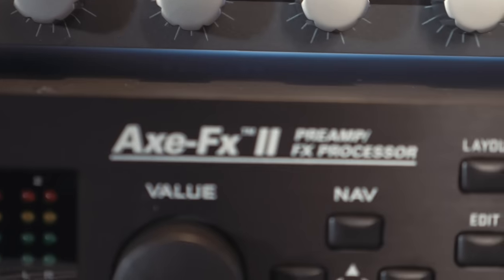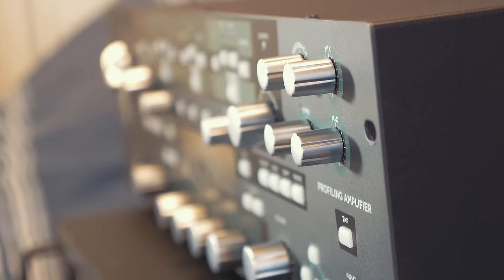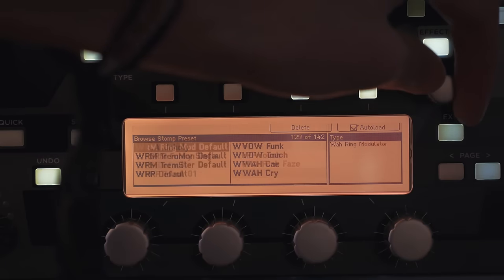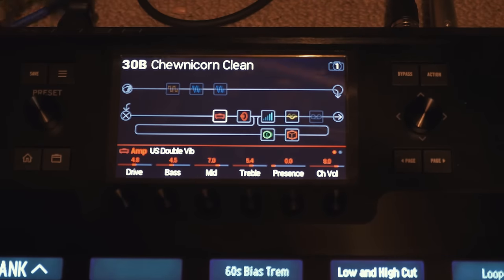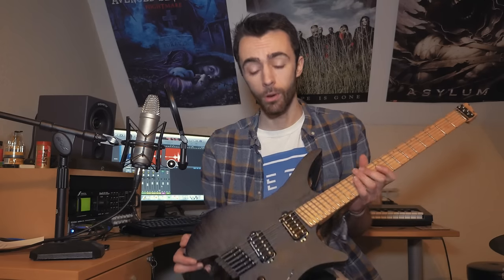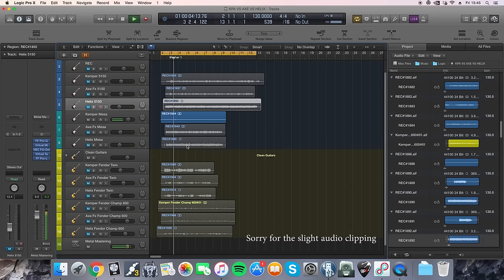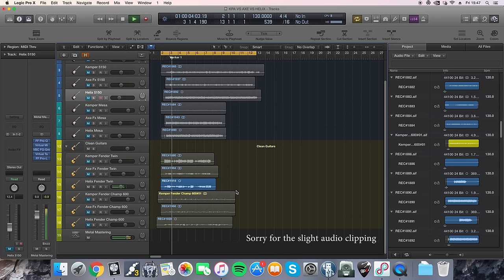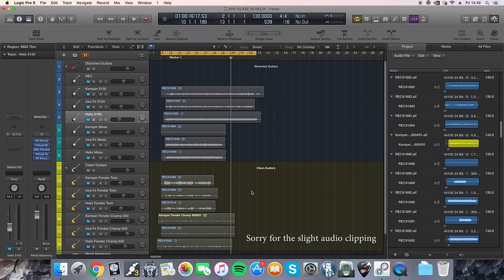Axe Fx II VS Kemper VS Helix (WHICH SHOULD YOU BUY?)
Here I compare the big 3 guitar units and will hopefully help you decide which one will be best for you! The background music is taken from my EP 'Azimuth' which you can get for free on my bandcamp!

Audio comparison at 8:08